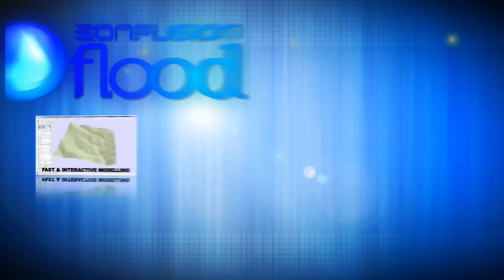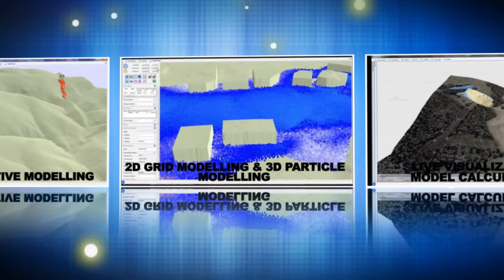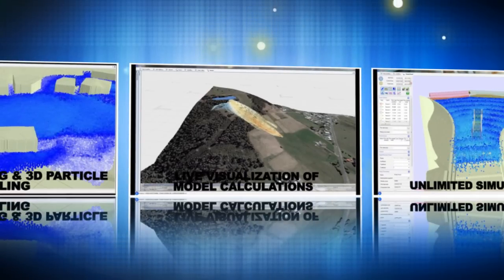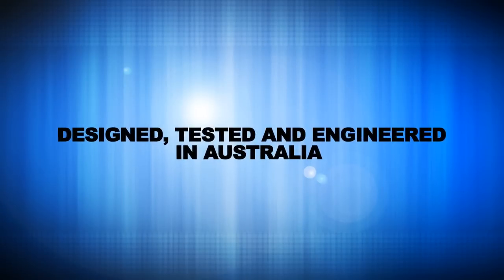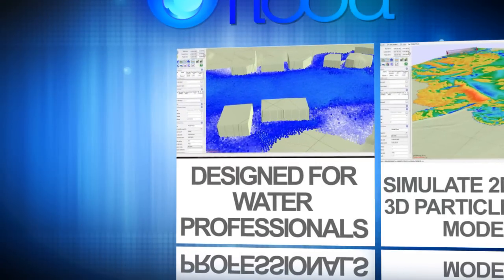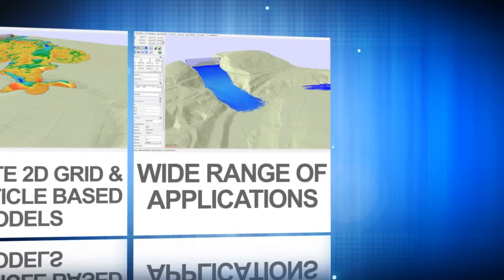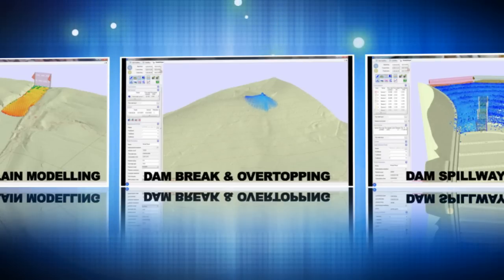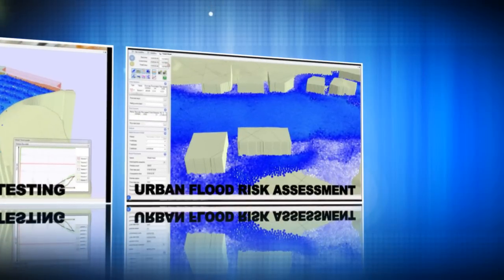EONFUSION FLOOD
Eonfusion Flood is a comprehensive hydrodynamic modelling package designed for water professionals. It has the unique ability to run both 2D grid and 3D particle-based hydrodynamic simulations inside and immersive  user environment.